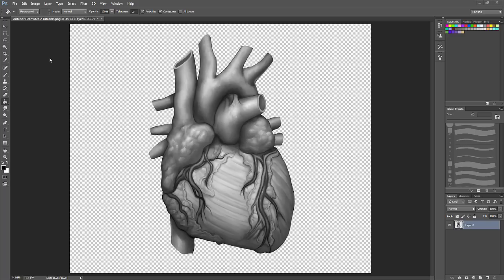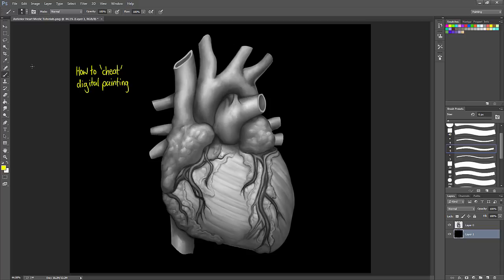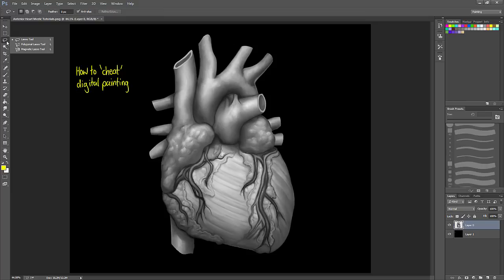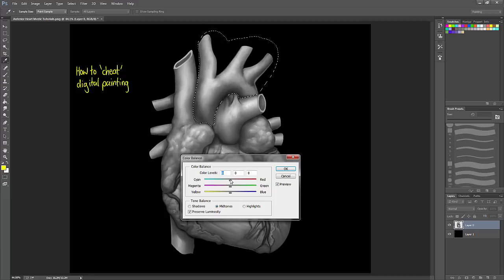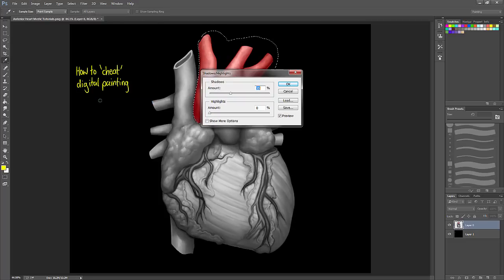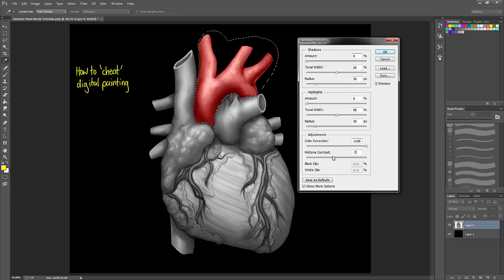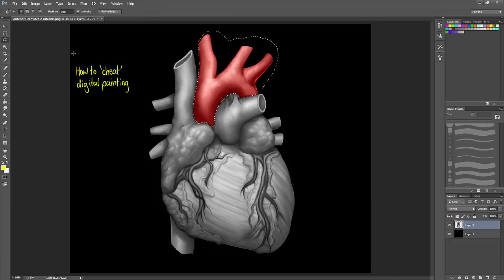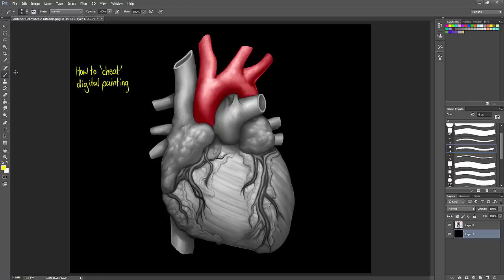Create Custom Presentations With Our Art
In this tutorial I am quickly going to show you how you can make the most of the free resources on the Medic Tutorials website. Using our artwork and around 2 minutes of your own time, you can create something that will stand out on your presentation or help highlight a specific structure in one of your classes.

is owned and made by us, so you are free to use it for anything you wish.